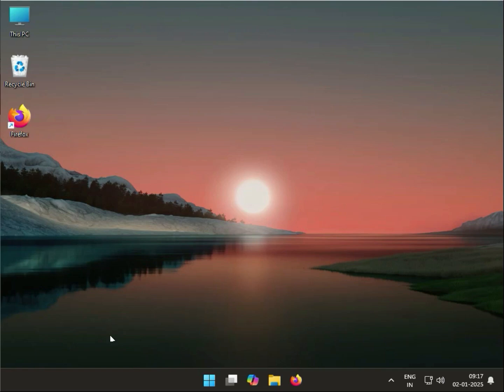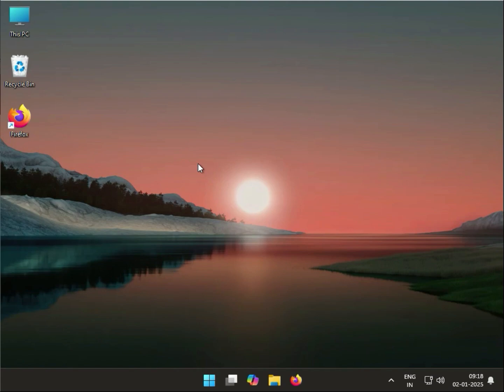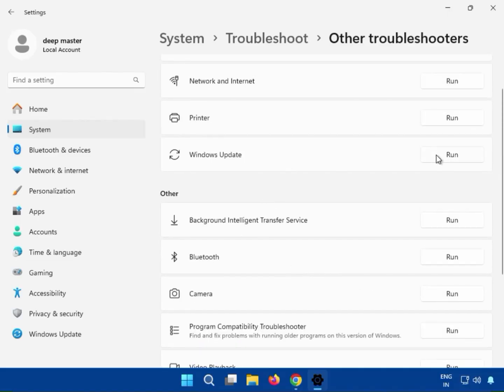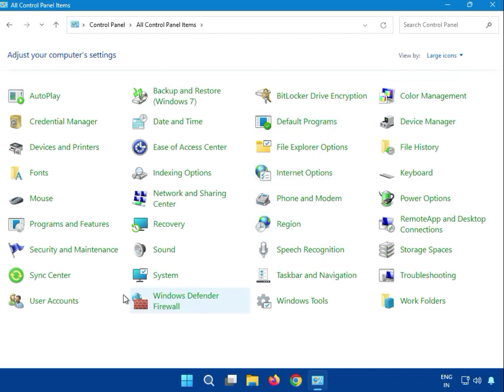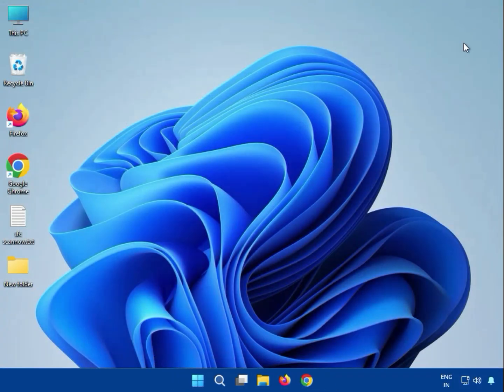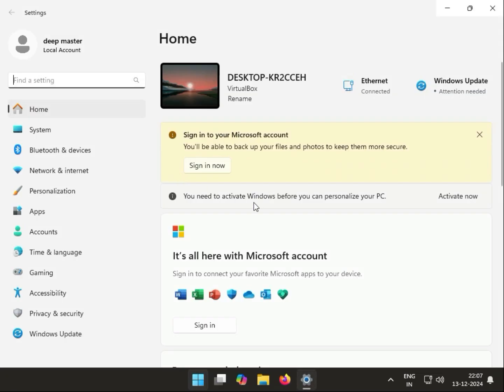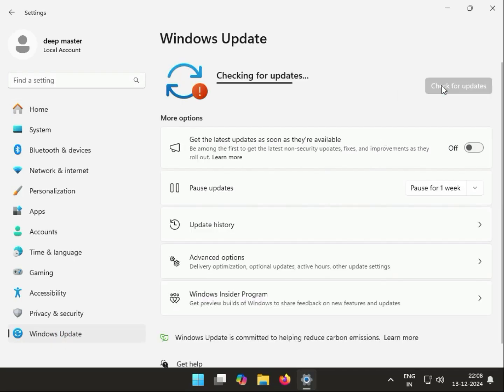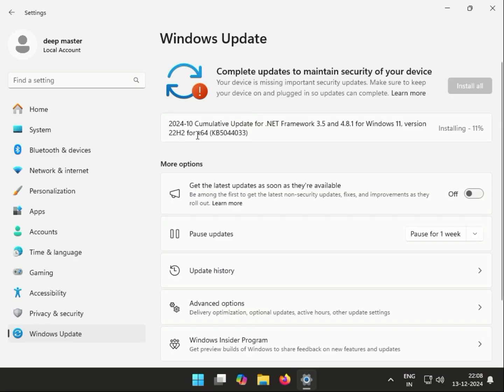Fix Windows 11 Restarting Instead of Shutting Down [Easy Tutorial]